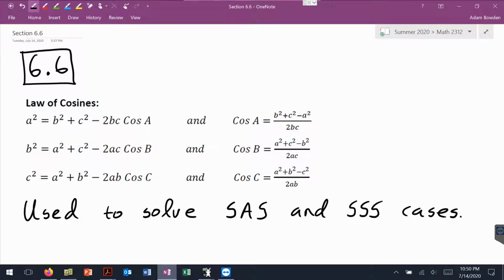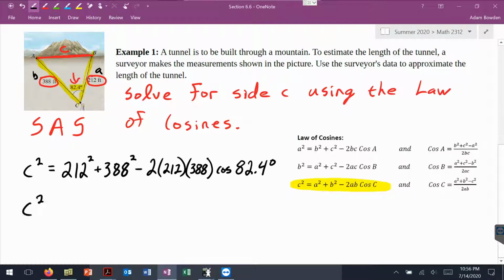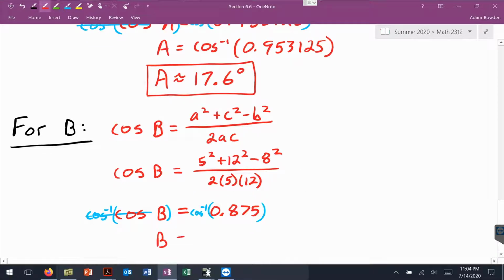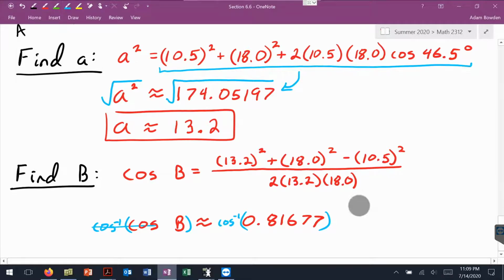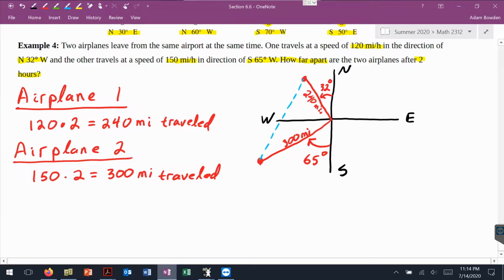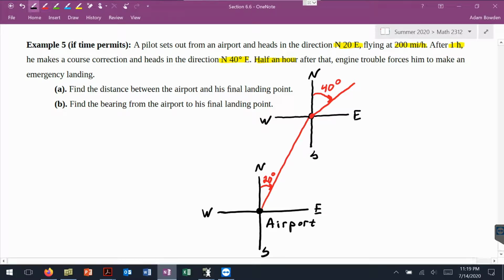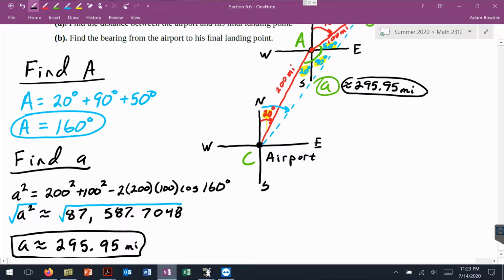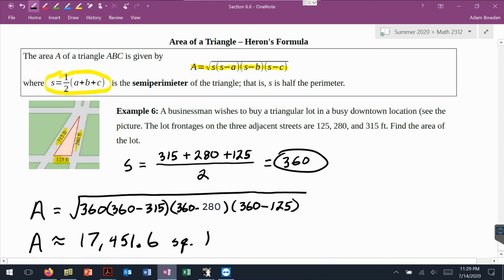Math 2312 - Section 6.6